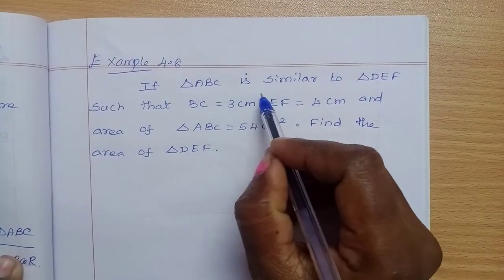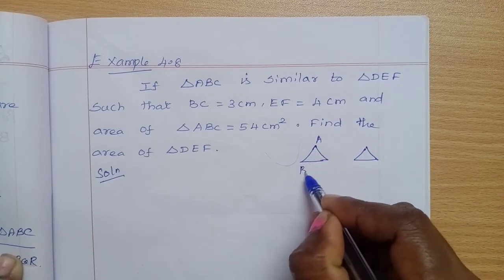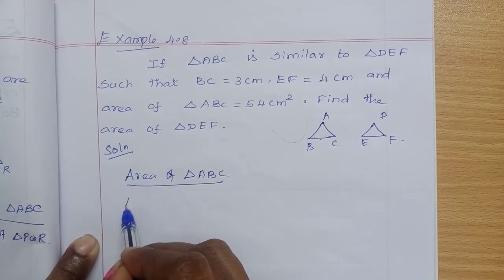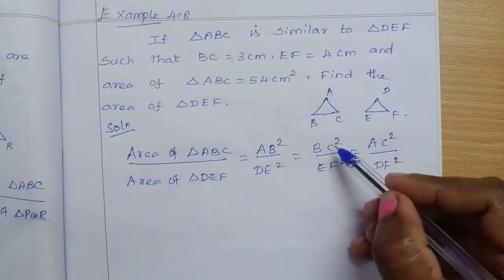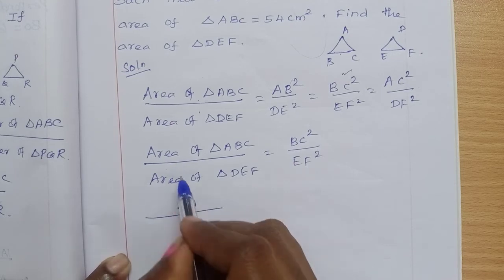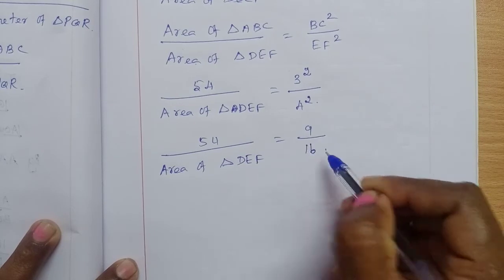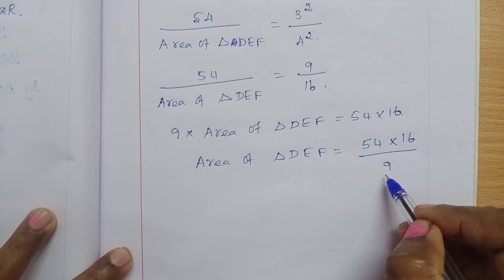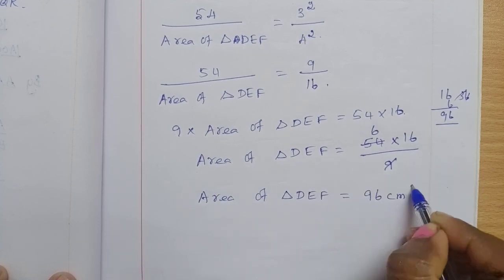TN Samacheer 10 Maths New Syllabus/Geometry /Example 4.8/Rethna's Maths Class